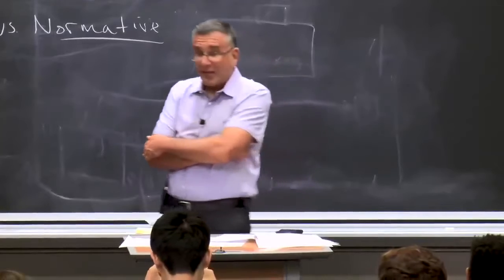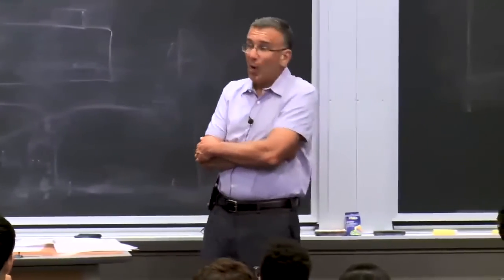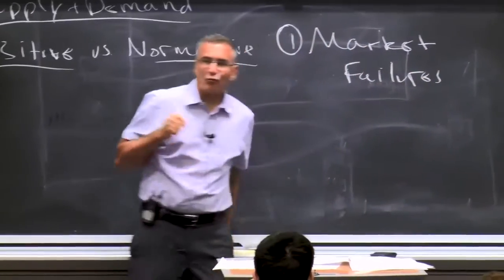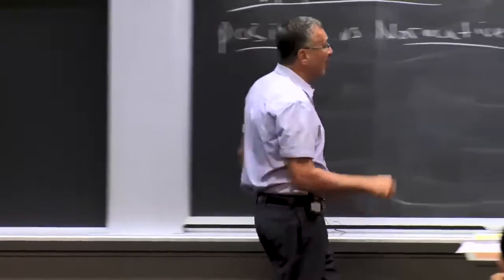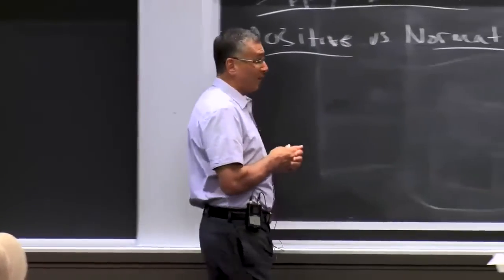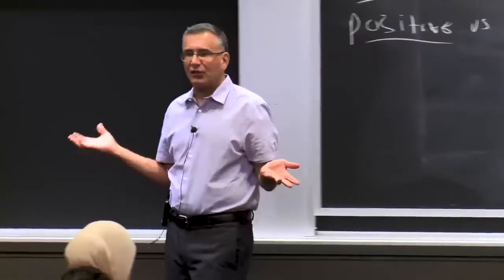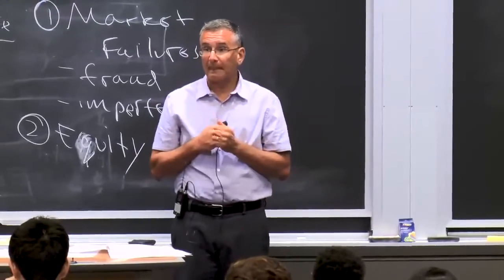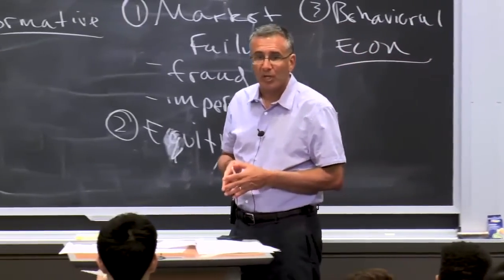1 Introduction and Supply &amp; Demand Trim